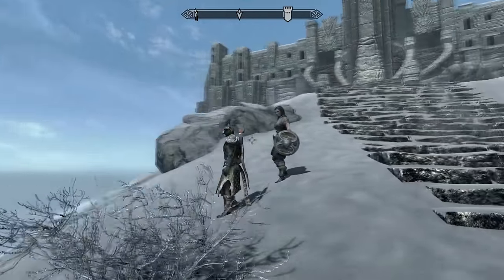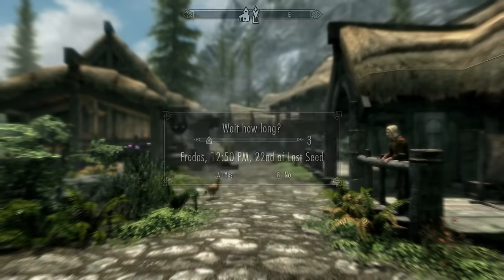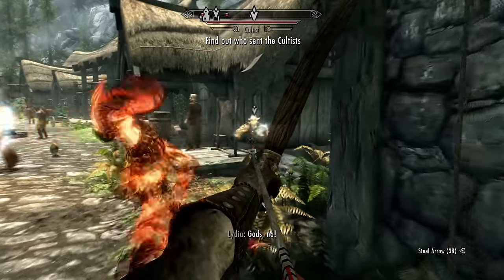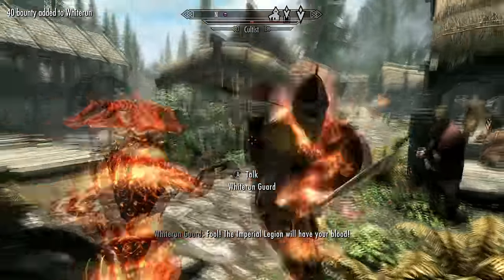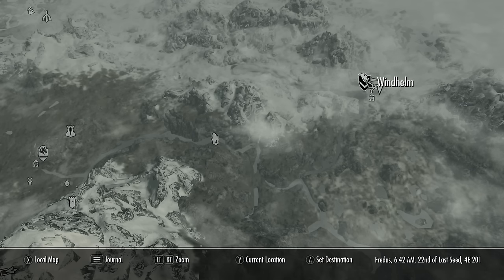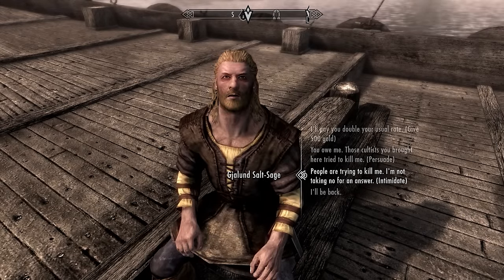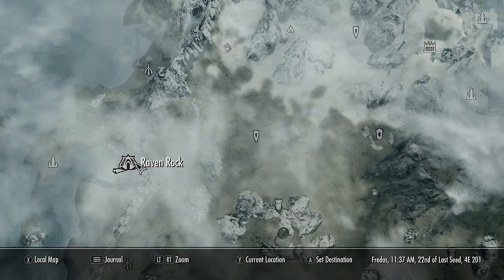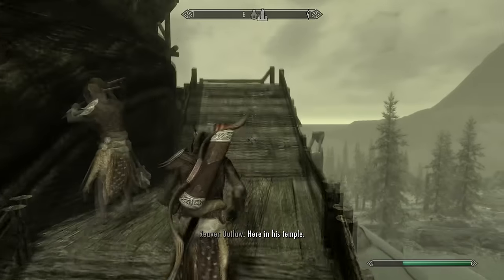Skyrim Special Edition: How to Start DRAGONBORN DLC (Remastered Gameplay Walkthrough)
Skyrim Special Edition: How to The Start The DRAGONBORN DLC (Remastered Gameplay Walkthrough)!

---RELATED GUIDES---

---SOCIAL LINKS---